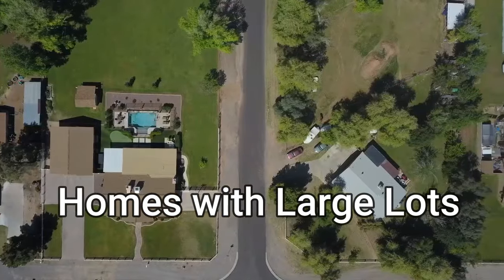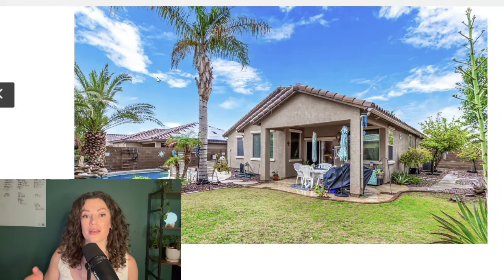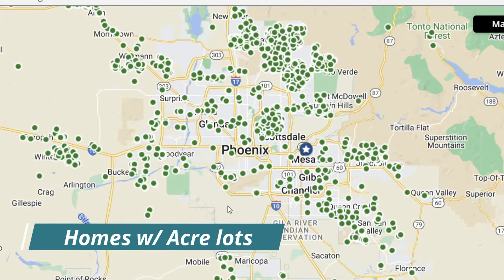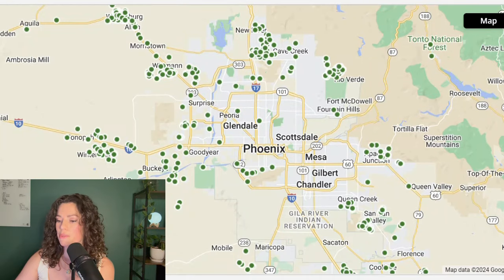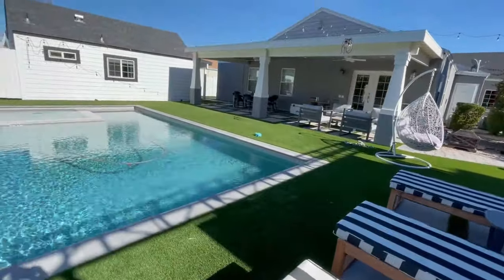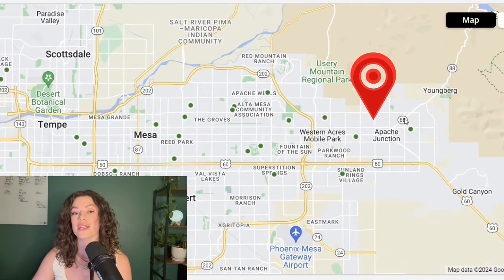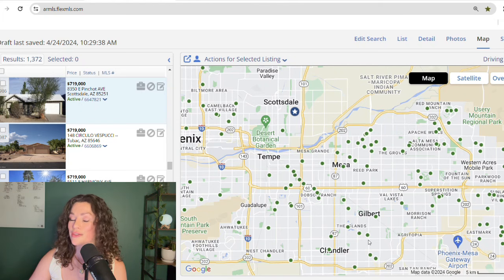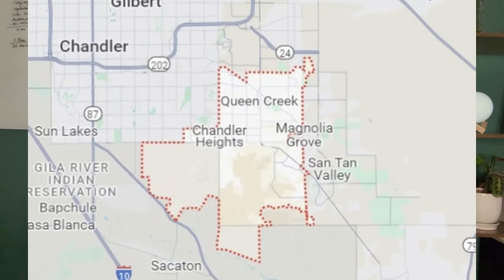Where are the large yards in Phoenix metro?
The thing about large lots and yards in Phoenix, AZ.

If you're looking for space and privacy, this video is for you! Join me as I explore where to find large yards and acreage across the Phoenix metro area, with a focus on the East Valley. From Gilbert and Chandler to Queen Creek, we'll highlight the best locations for those seeking more land. We'll also discuss pricing and prime areas to consider when searching for your dream property. Whether you're a homebuyer or just curious about real estate trends, this video provides essential insights into finding spacious lots in the Valley of the Sun.

📲 Moving to Gilbert, Chandler, Tempe, or the Phoenix East Valley?
I help people relocate here every week, I'm happy to help you too.

📍Licensed in Arizona
Courtney Strzelczyk
Real Broker, LLC